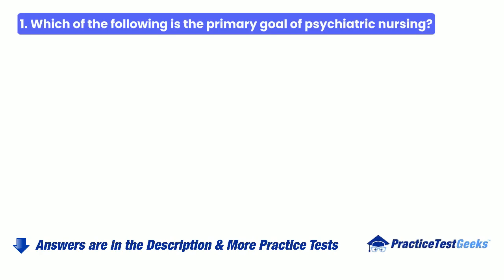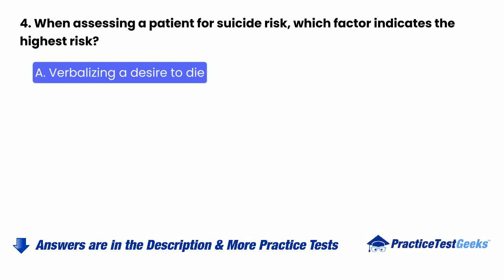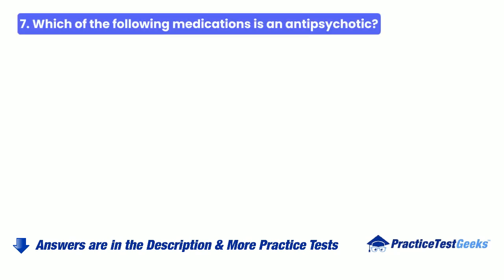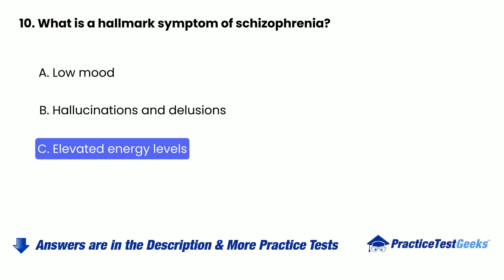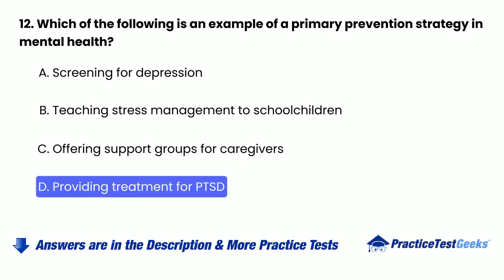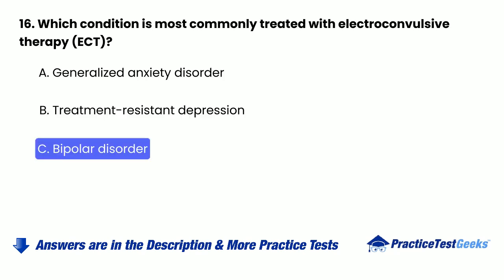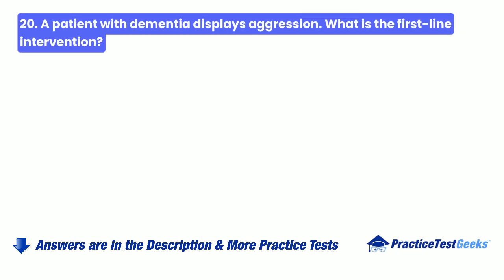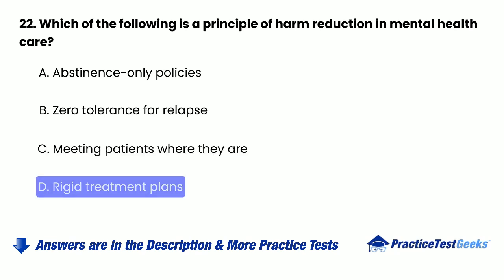RPNCE Practice Test 2026 Registered Psychiatric Nurse Canada Exam Questions Mental Health Prep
Prepare for your Registered Psychiatric Nurse of Canada exam with comprehensive practice questions and test preparation strategies for 2026.